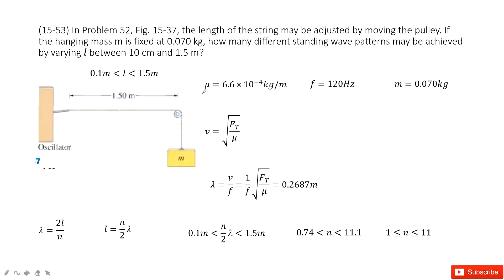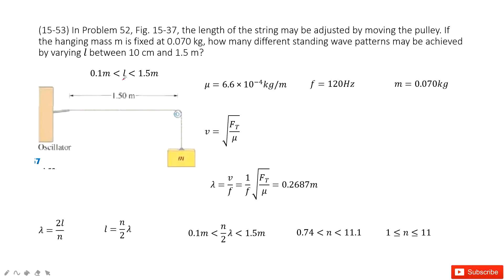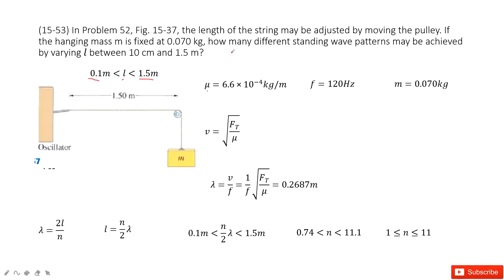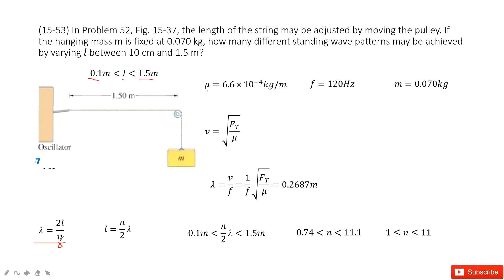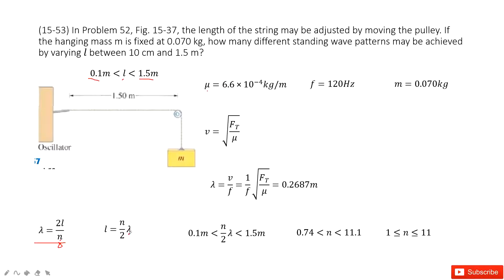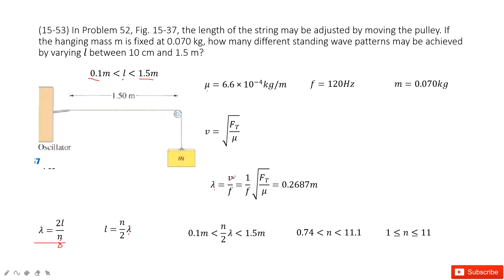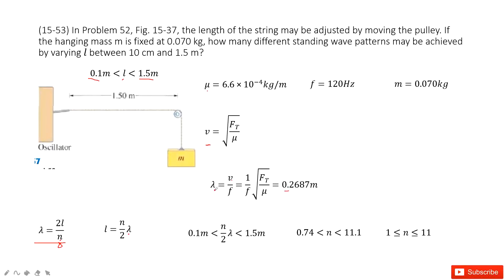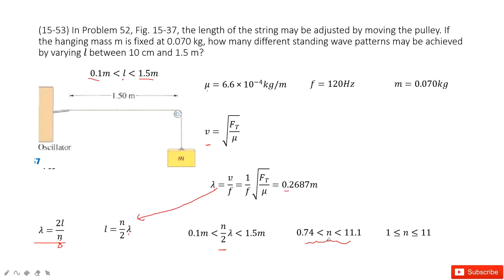(15-53) In Problem 52, Fig. 15-37, the length of the string may be adjusted by moving the pulley. If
(15-53) In Problem 52, Fig. 15-37, the length of the string may be adjusted by moving the pulley. If the hanging mass m is fixed at 0.070 kg, how many different standing wave patterns may be achieved by varying l between 10 cm and 1.5 m?